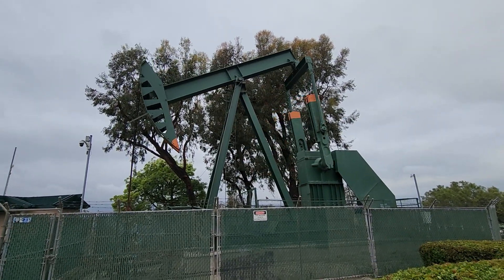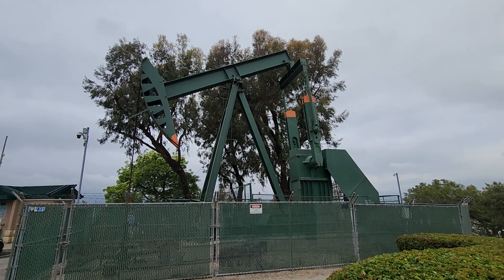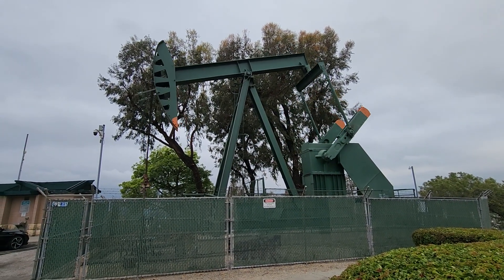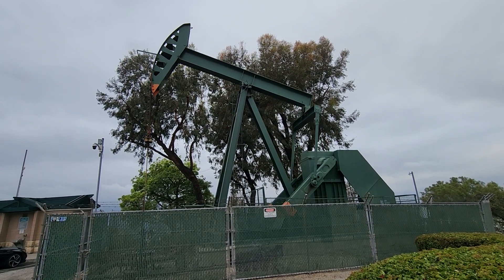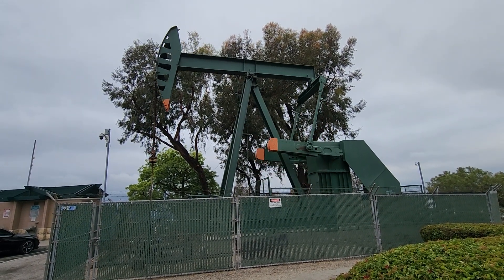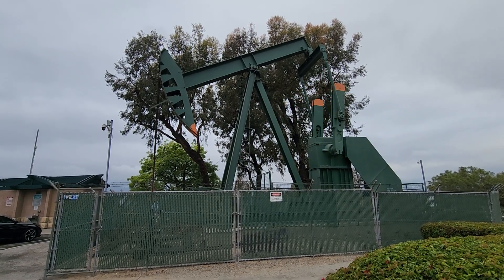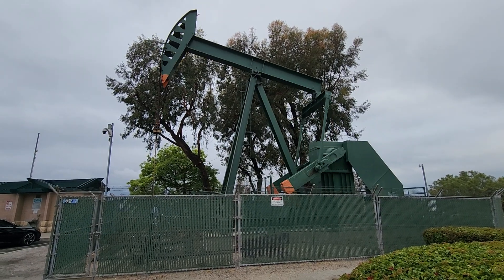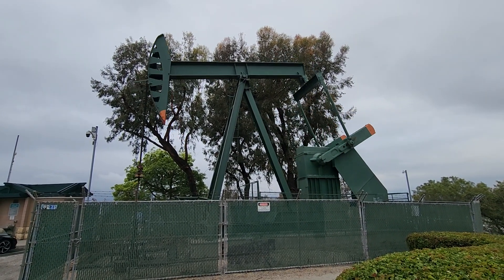Oil Well in Action at Hilltop Park in Signal Hill